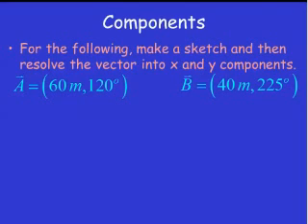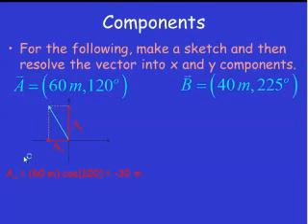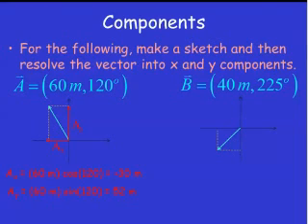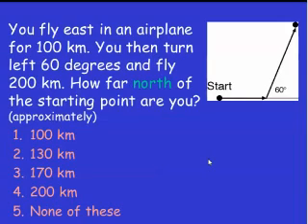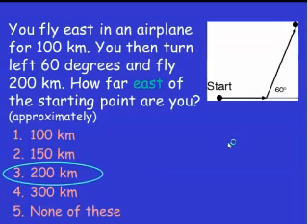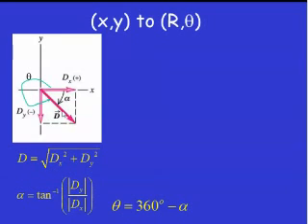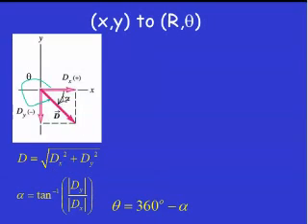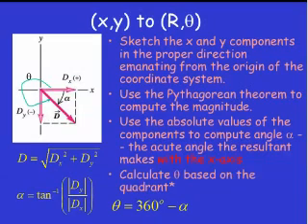vectors_lecture_pt2